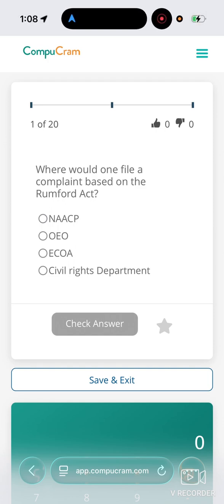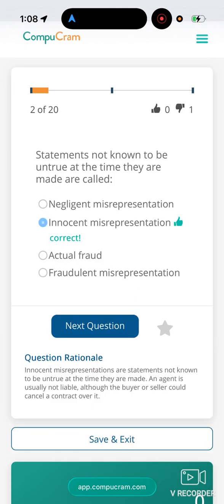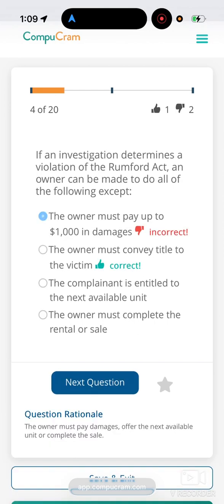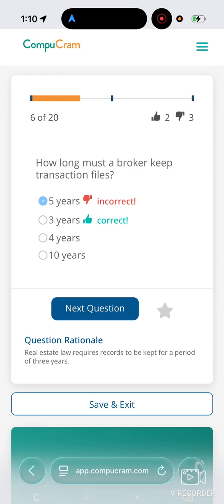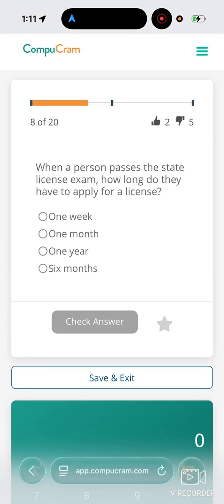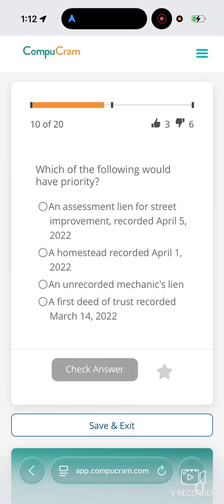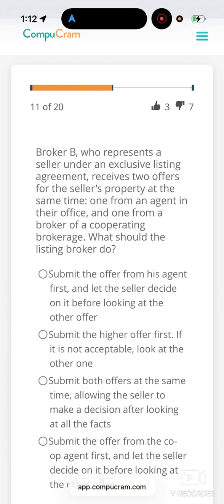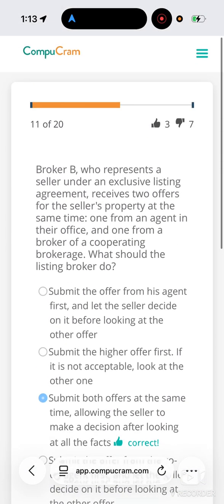Practice of Real Estate & Mandated Disclosures | California Real Estate Exam Study Guide 2026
Are you preparing for the California Real Estate Exam in 2026? In this study guide, we break down one of the most important exam topics: Practice of Real Estate and Mandated Disclosures.

You’ll learn:

* Agency relationships
* Fiduciary duties
* Transfer Disclosure Statements (TDS)
* Natural Hazard Disclosures (NHD)
* Material facts
* Fair Housing Laws
* Seller disclosure requirements
* Agency Disclosure Forms
* Real estate licensing laws
* California-specific disclosure requirements

This video is designed to help future California real estate agents understand key concepts that frequently appear on the state exam.

Thumbnail Concept

Background: Modern luxury home in California
Your Photo: Suit and tie on one side pointing at text
Large Text:

* PASS THE CA EXAM
* PRACTICE OF REAL ESTATE
* MANDATED DISCLOSURES